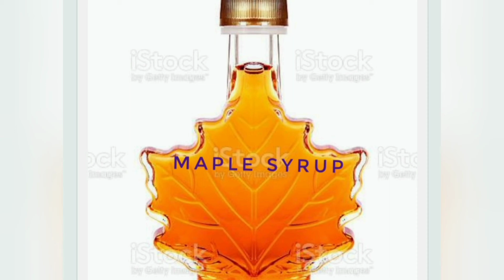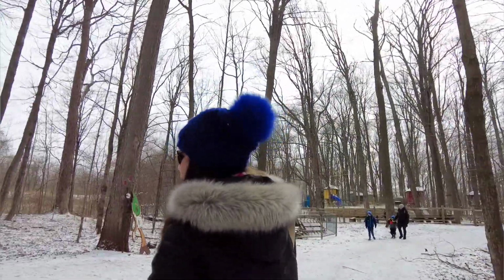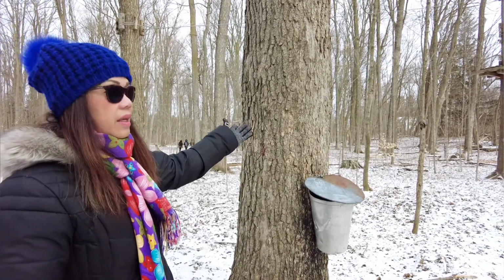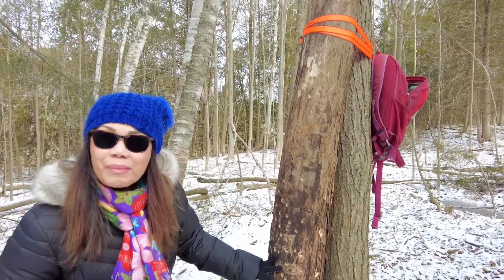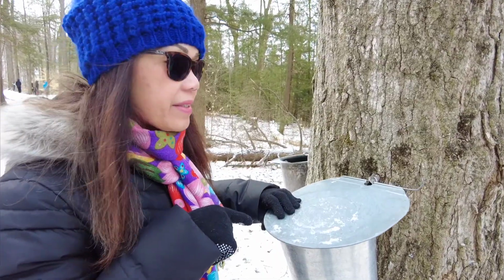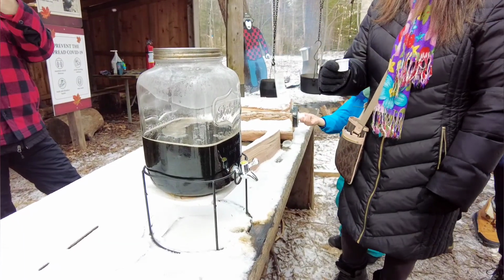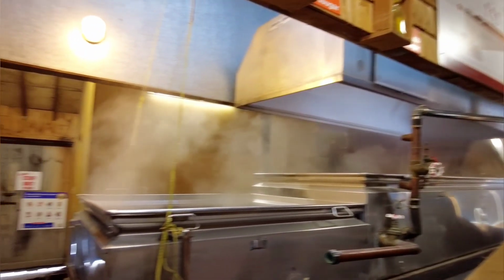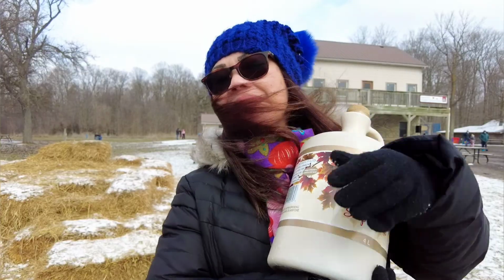HOW MAPLE SYRUP IS MADE / CANADIAN MAPLE SYRUP FESTIVAL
In this video, I featured the process of making maple syrup as demonstrated in the Maple Syrup Festival at Bruce's Mill Conservation Area at Stouffville, Ontario, Canada. This was filmed on March 27, 2022.

It is interesting to note that maple syrup is one  of the products of Canada.

During the filming, there was snow and it was cold, so we were not able to see the flowing of maple sap. Although, there were some bucket with frozen sap inside it. And also, all the other activities pushed through and we were able to witness how maple syrup is made by coming to the Canadian maple syrup festival.

I learned that the process of making maple syrup is composed of the following steps:
1. Selecting the right maple tree: Red Maple, Black Maple, Sugar Maple
2. Drilling a hole on the tree and attaching spile and a bucket or jug
3. Collecting the sap from the bucket or jug
4. Boiling the sap to reduce the liquid to the desired consistency
5. Final heating and bottling

I also made the important points that maple syrup is a very good sweetener for the following reasons:
- it has lots of antioxidants
- it is high in magnesium, calcium, potassium, zinc and other nutrients
- can be a sugar substitute

I had fun at the Canadian Maple Syrup Festival. It was very educational for me to see how maple syrup is made.

I hope you learn something from my video  about how maple syrup is made.